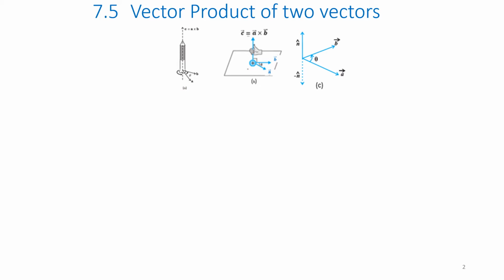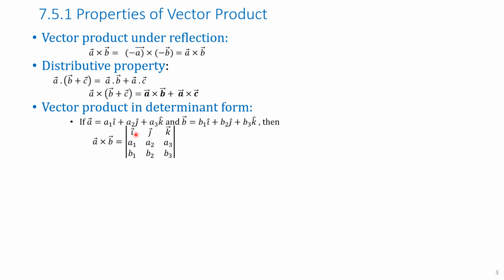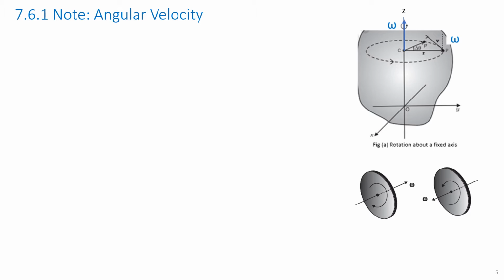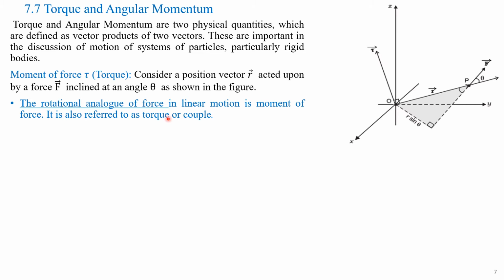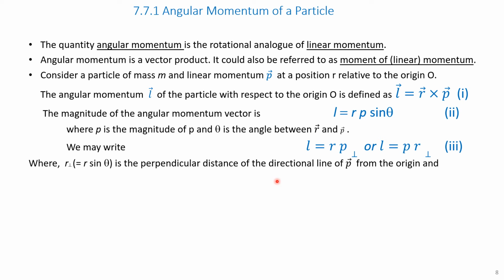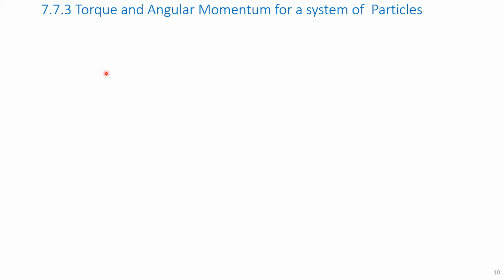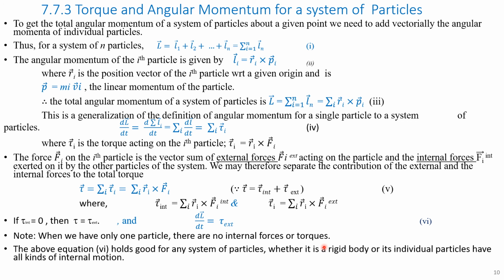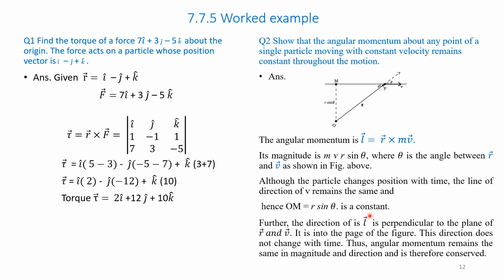Class XI Physics Chapter 7.5 to 7.7 Vector Product, Angular Velocity, Torque and Angular Momentum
This is a video presentation of sections 7.5 Vector Product of two Vectors, 7.6 Angular Velocity and its Relation with Linear Velocity and 7.7 Torque and Angular Momentum of  chapter 7 titled ‘System of Particles and Rotational Motion’ prescribed in  Physics for Class XI.
AmeenZ Academy System of Particles and Rotational Motion